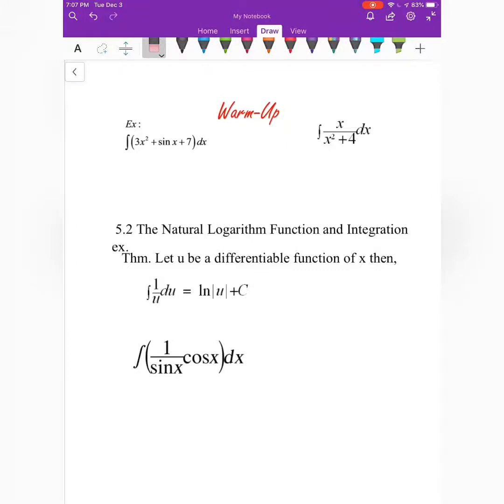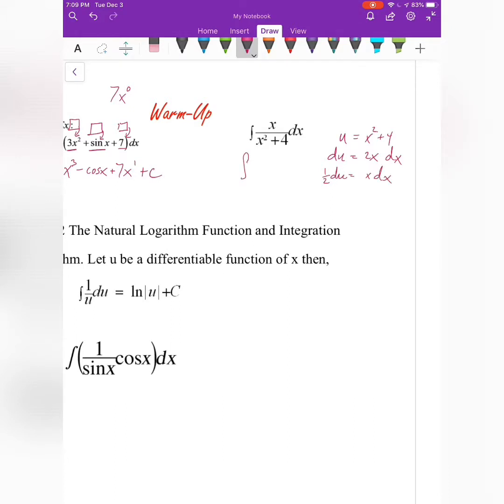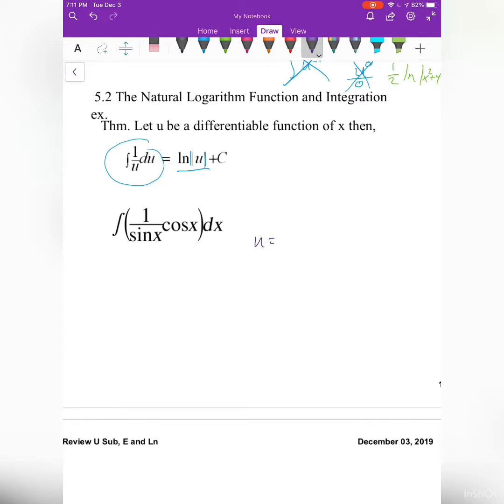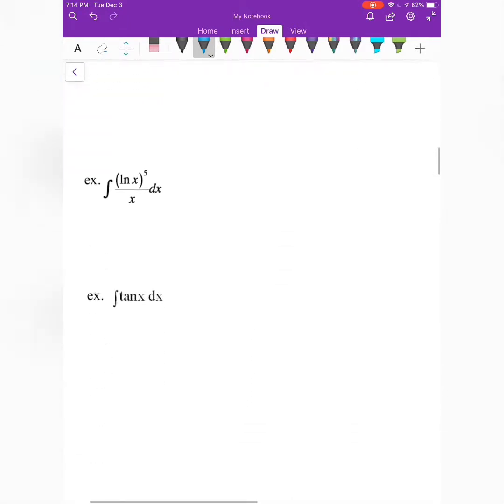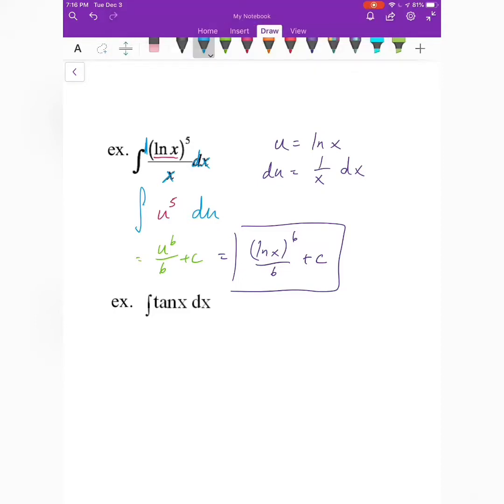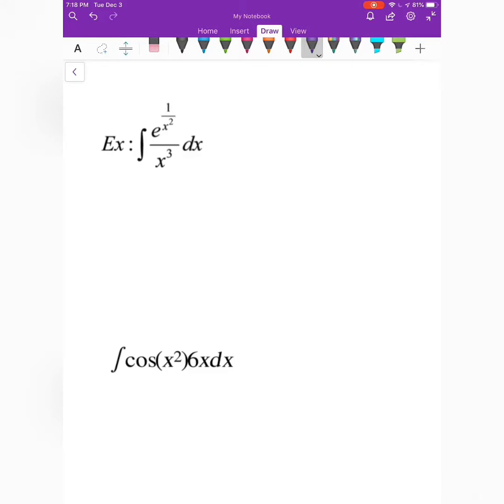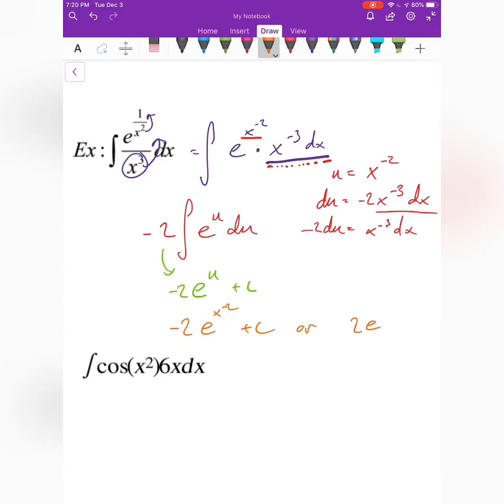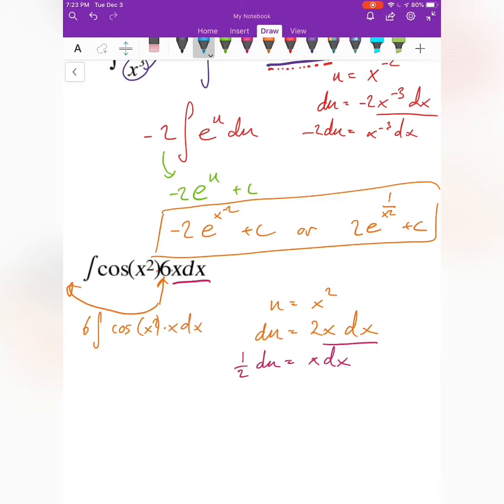Integration with E and Ln